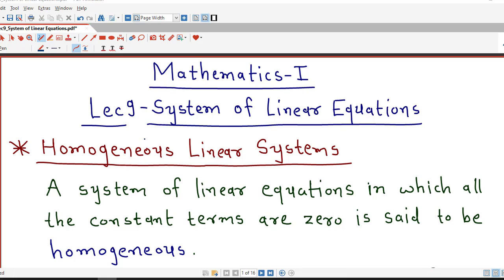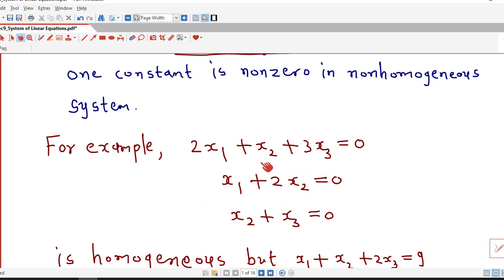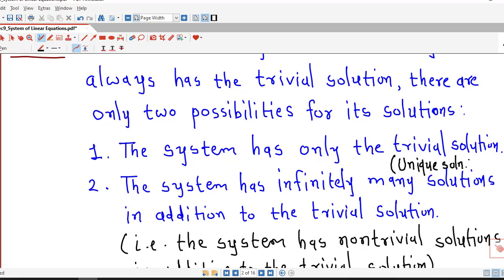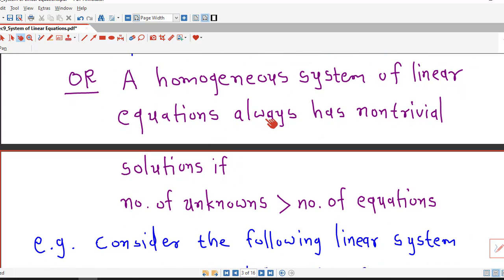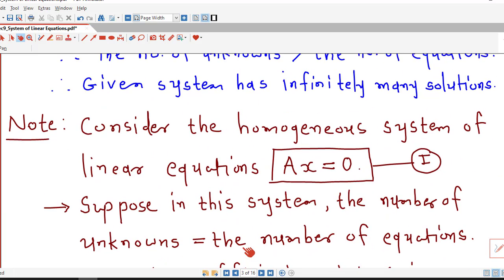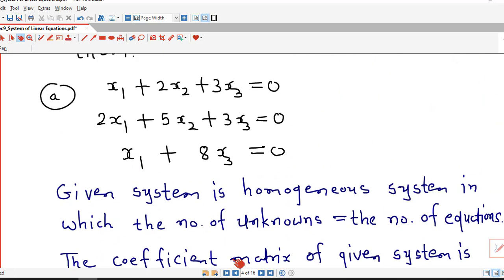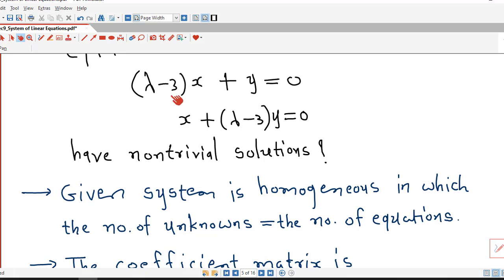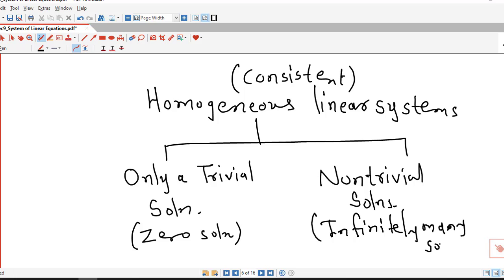Lec9/System of Linear Equations/Homogeneous Linear Systems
In this lecture, we discuss Homogeneous Linear System and discuss types of its solutions with examples.